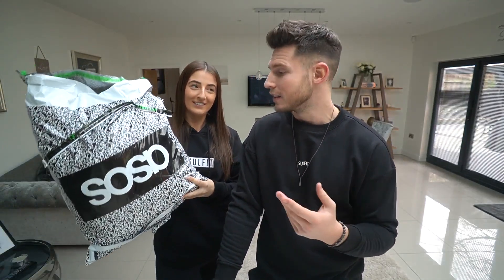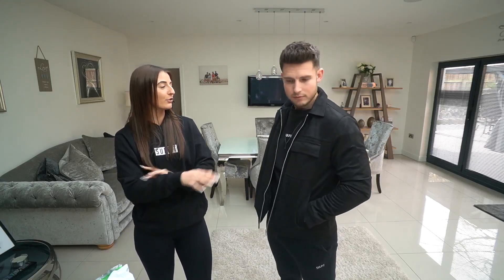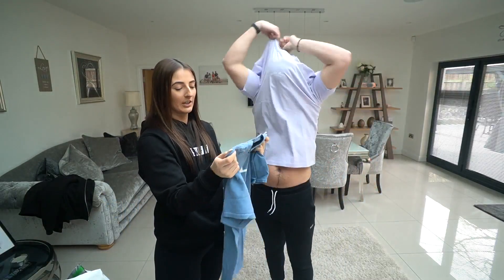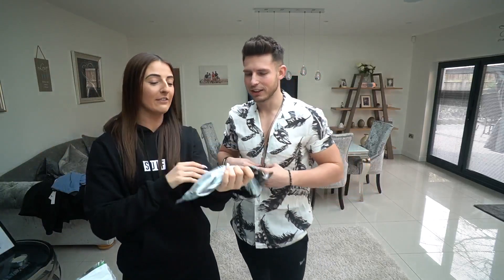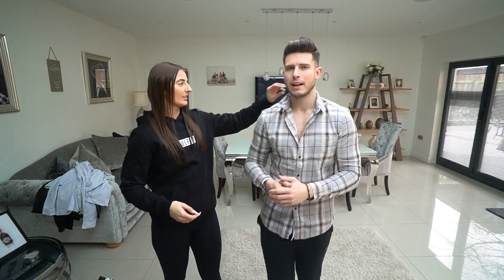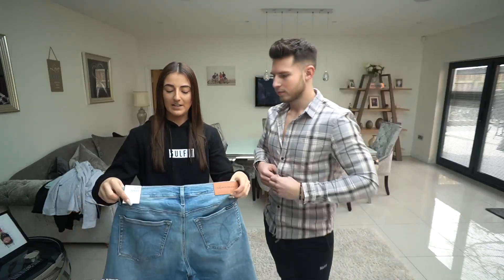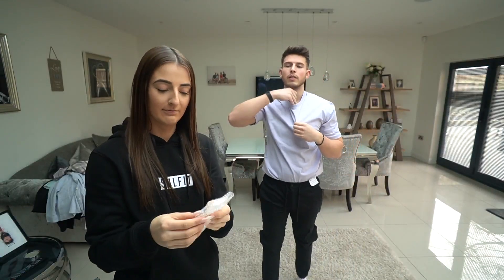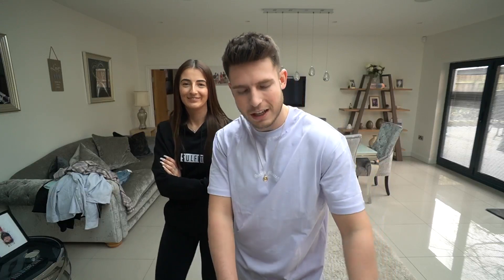GIRLFRIEND DOES MY ASOS HAUL